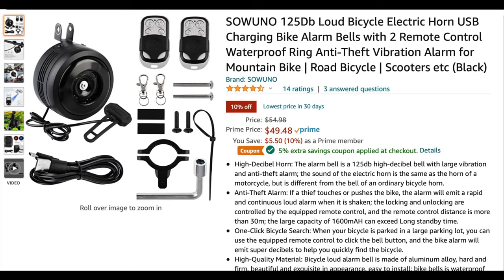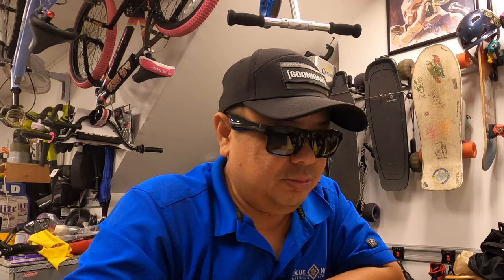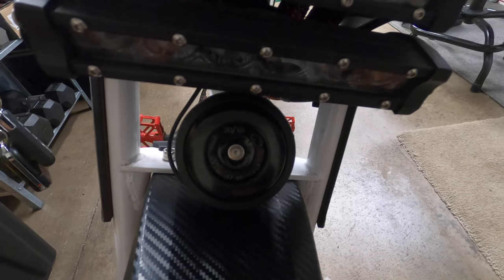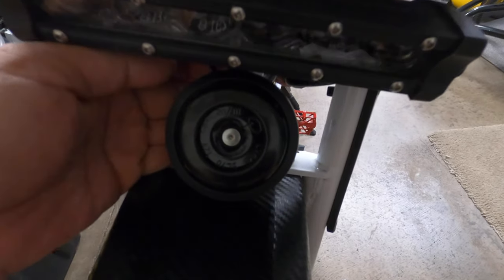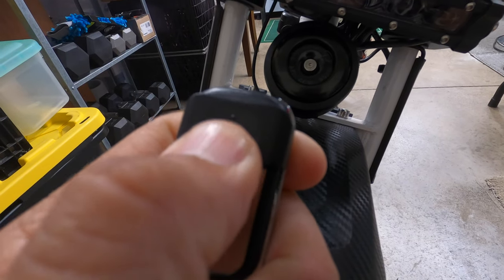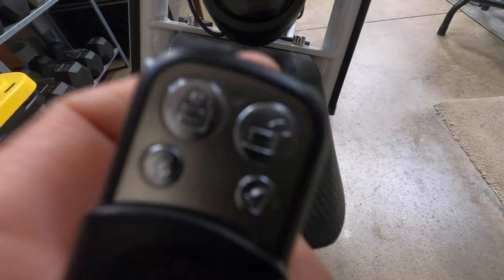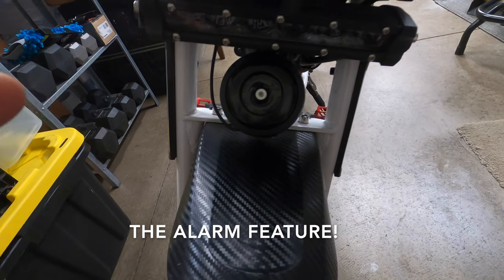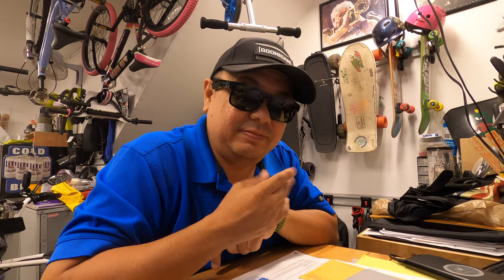SOWUNO BIKE ALARM HORN 3 6 21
Got an expensive bike?  ebike?  You need this alarm/horn.  It's loud, rechargeable and has two wireless remotes to activate and deactivate the alarm system.  It's the "SOWUNO" 125db bike horn/alarm!